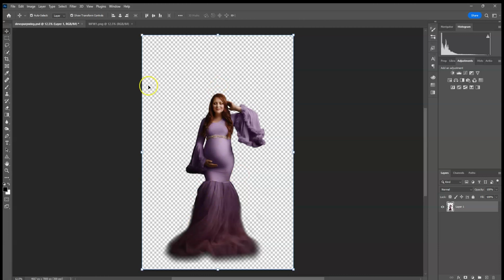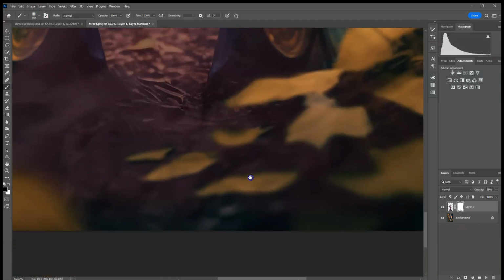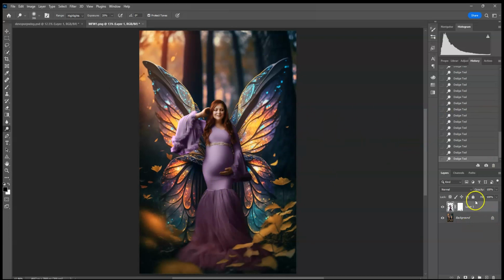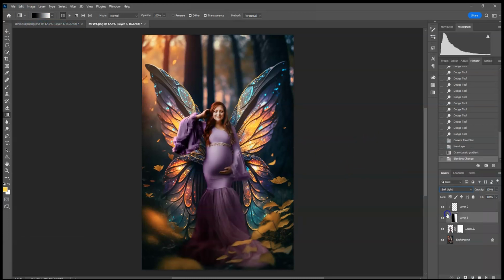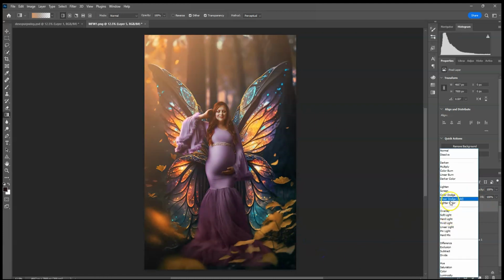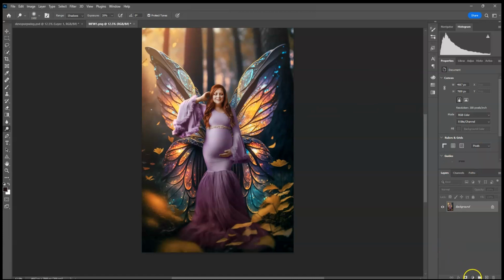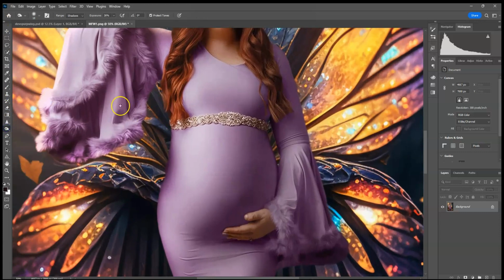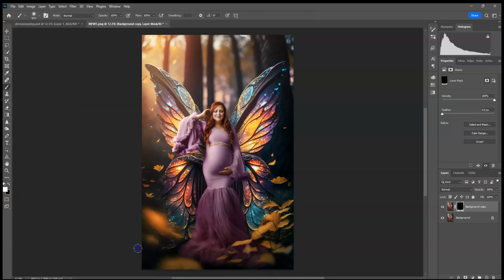Photoshop Editing Tutorial - Fairy Wing Backdrops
Learn how to edit using digital backdrops in Photoshop with @ctandrinadigitals